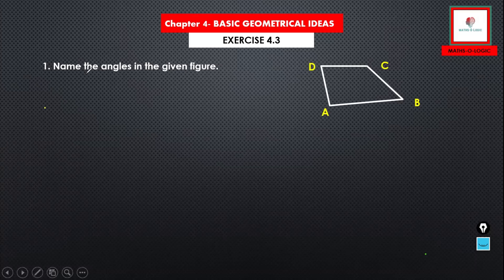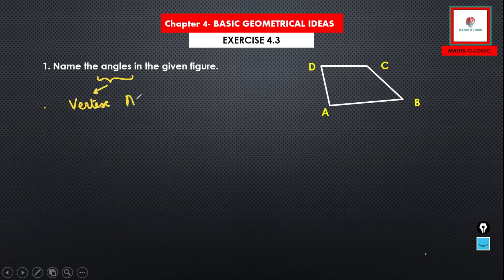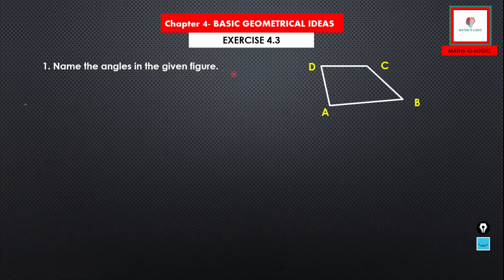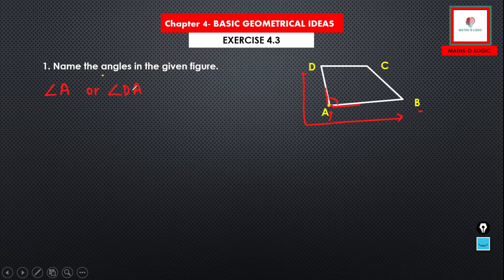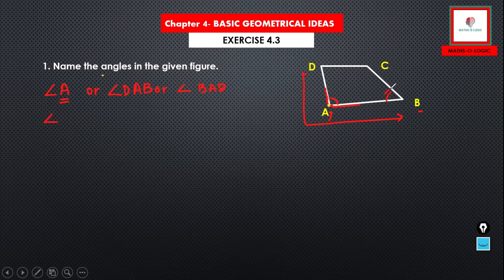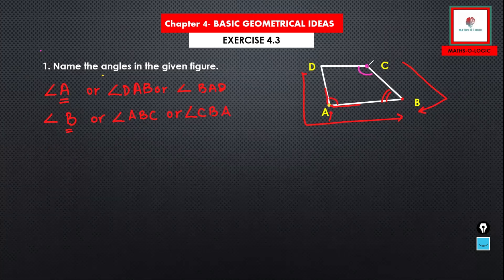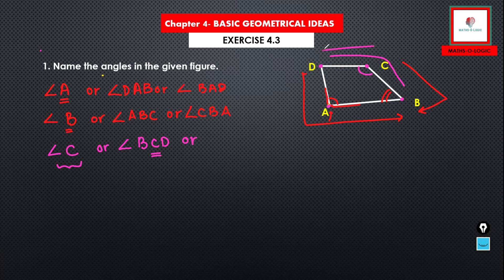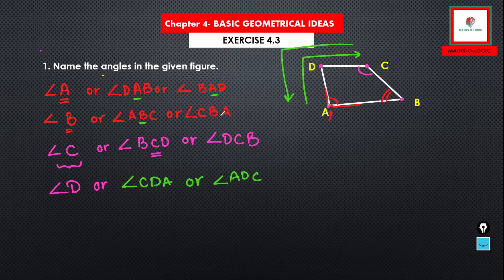NCERT Class 6 - Ch 4 - Ex 4.3 (Q1) | Class 6 Maths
Learn about basic geometrical ideas with NCERT Ex 4.3 (Q1) in this Class 6 Maths video. Perfect for students studying NCERT Class 6 Maths!
The video explains the Question 1 , where we have to name ANGLES, how to name the angles using Vertex in the angle.

learning notebook
basic geometrical ideas
chapter 4 class6 maths
ex4.2 ncert maths
Exercise 4.1 Class6 Maths